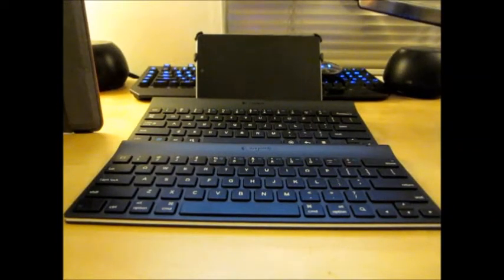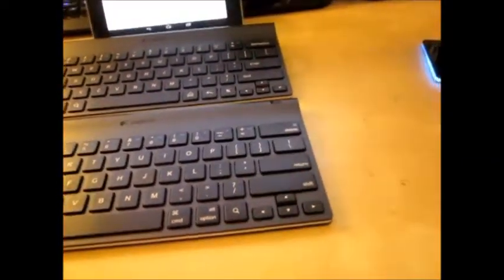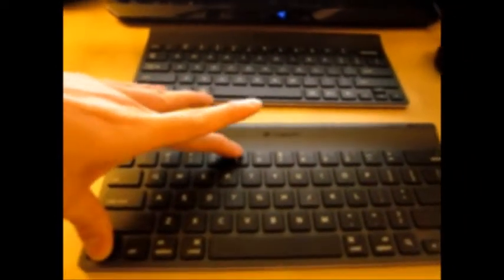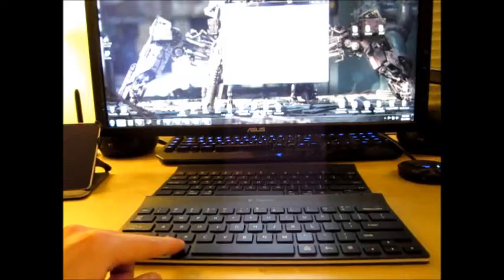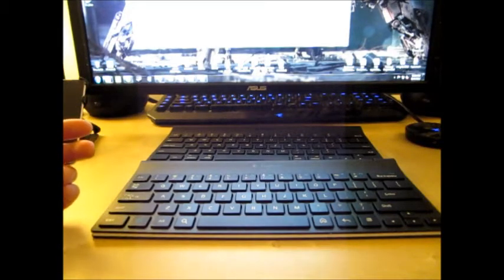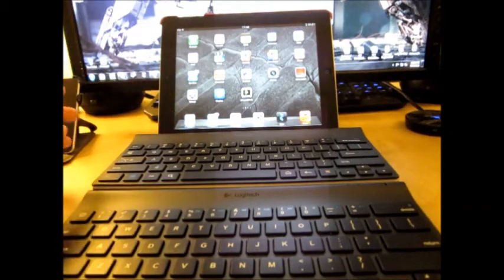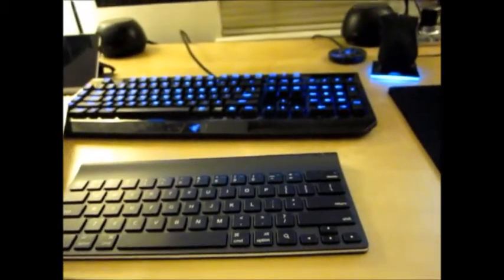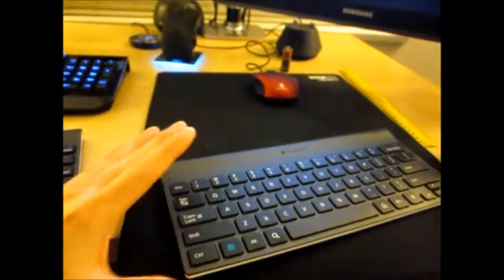logitech tablet keyboard for android and ipad function contrast and review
In this video I try to explain why the ipad version of this particular keyboard is better than the android version. This is done by pairing the ipad keyboard to android and pc and vice versa to test the functionality of the shortcuts and other fundamental keys.

intro: 0:00 to 1:28
ipad keyboard connected to android: 1:29 to 6:04
ipad keyboard connected to PC: 6:05 to 10:03

android keyboard connected to PC 10:04 to 15:27
android keyboard connected to ipad  15:28 to 18:50

Summary: 18:50 til 22:55

esc key on the android / ipad keyboard 22:56 to 27:03